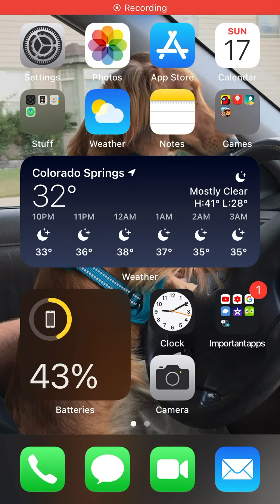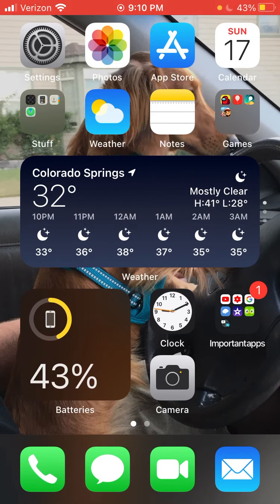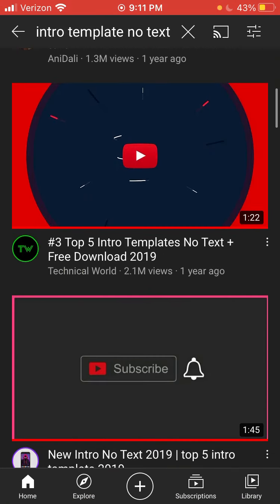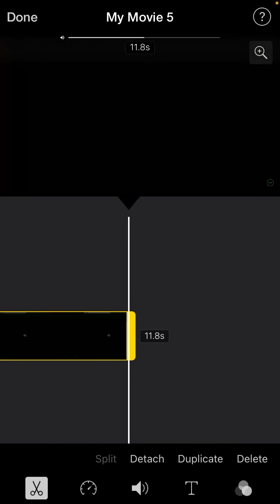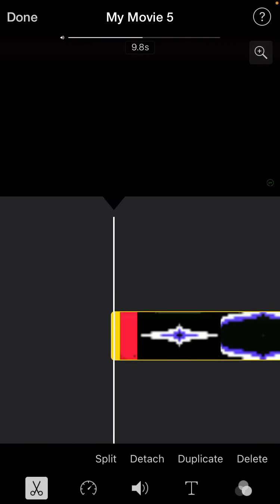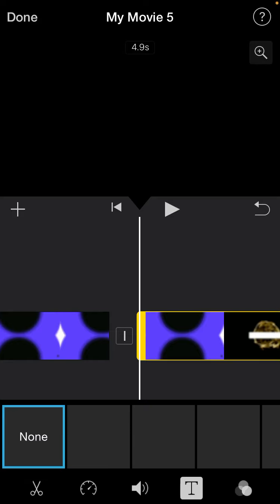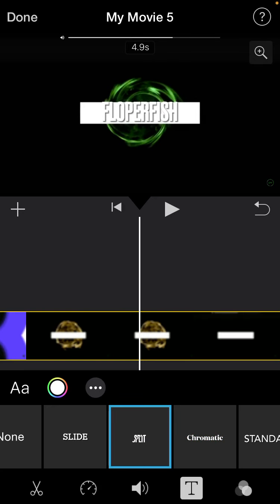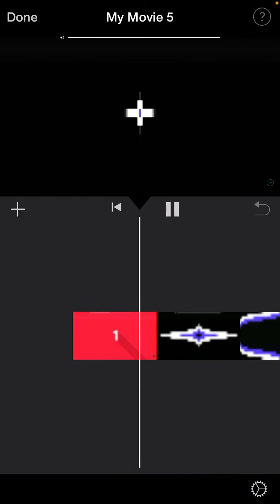How to creat a easy and good intro on ios